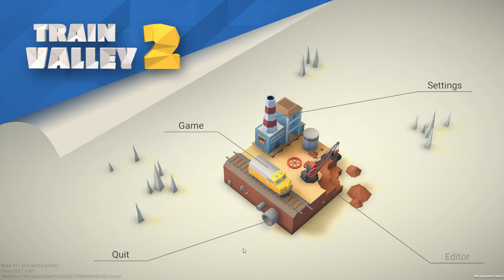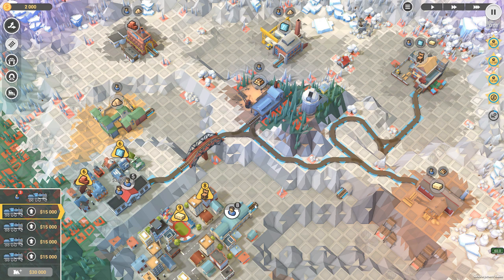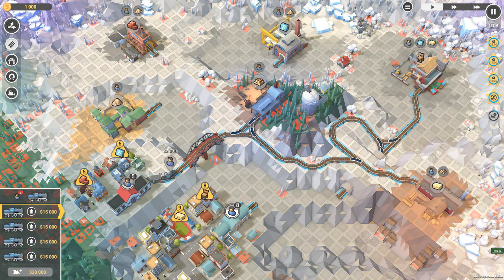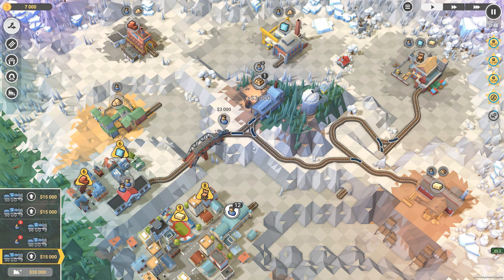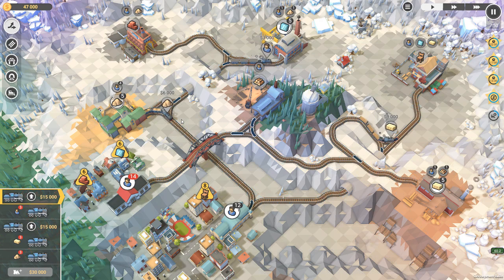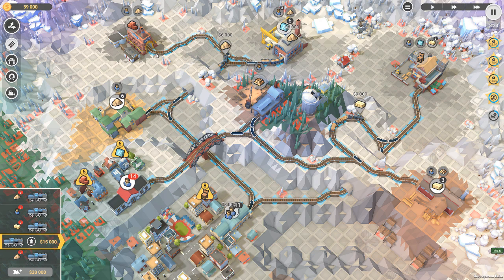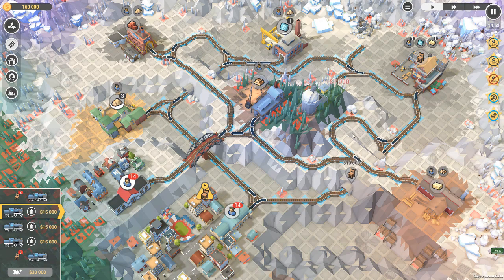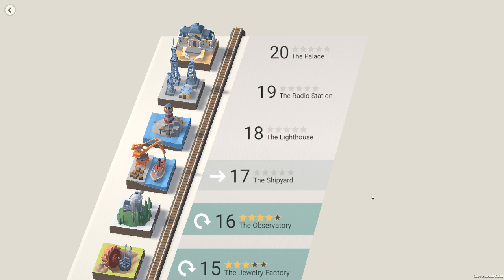Train Valley 2 #16 - The Observatory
The Observatory scenario. Where wood, planks, sand, bricks, furniture, glass and workers all need moving from one place to another. I was slower than needed, and it was a little convoluted, but after the previous two scenarios I am back on track, (excuse the pun).

There are 20 scenarios at the moment, and this is the sixteenth
 scenario, The Observatory.

Game Description.
Train Valley 2 is a train tycoon puzzle game. Take your railroad company from the days of the Industrial Revolution and into the future, meeting the needs of the valley's cities and industries. Build railroads, upgrade your locomotives, and keep your trains on schedule without delays or accidents. All aboard — the train is leaving the station!

Additional Info:
Title: Train Valley 2
Genre: Casual, Indie, Simulation, Strategy, Early Access
Developer: Alexey Davydov, Sergey Dvoynikov, Timofey Shargorodskiy
Publisher: Flazm
Release Date: Mar 29, 2018